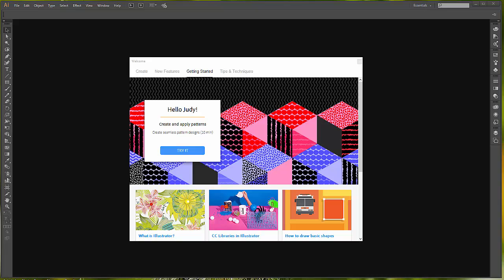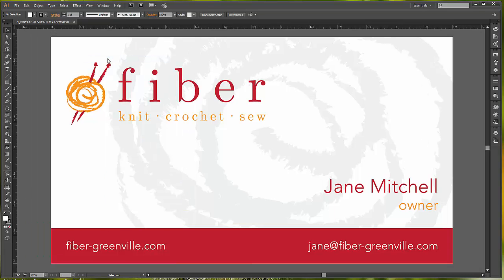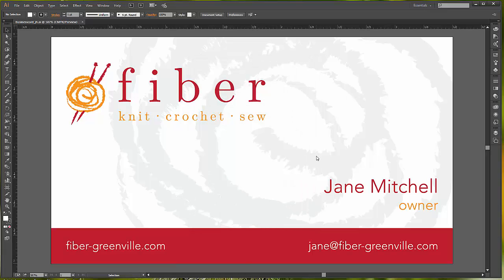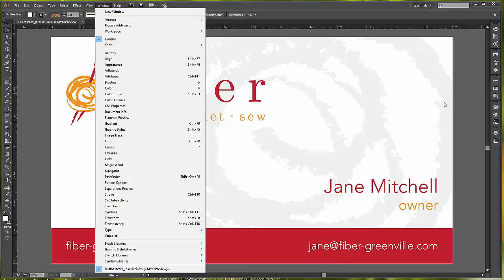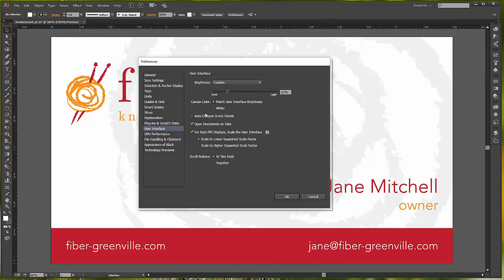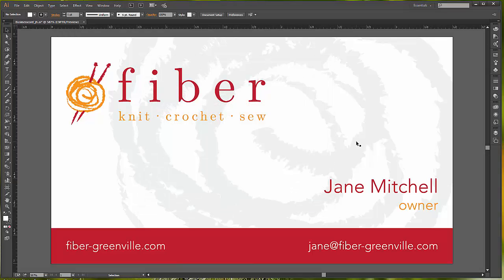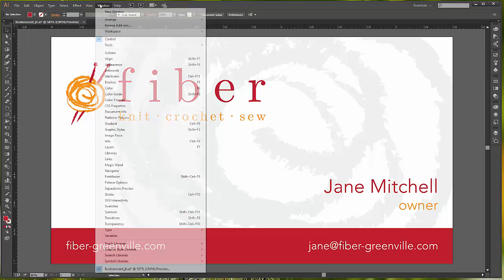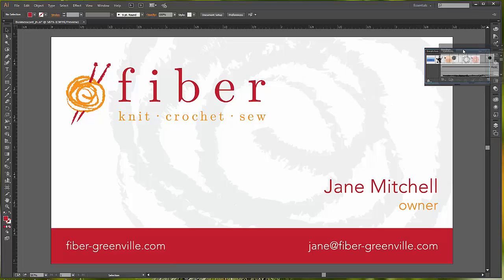Ai CC2104 Ch 1a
Adobe Illustrator (2014 Release) Classroom in a Book Ch. 1a